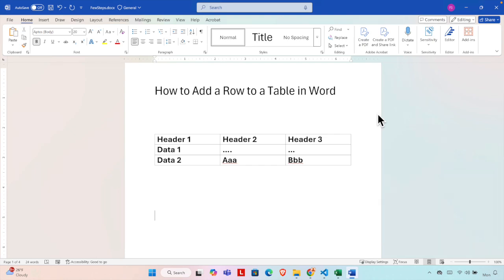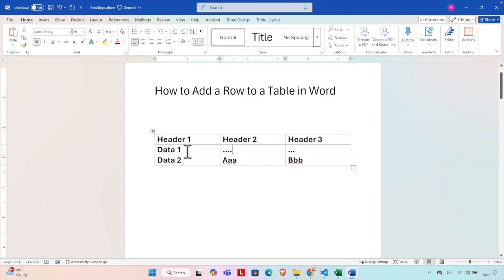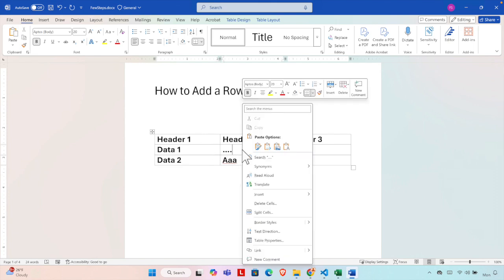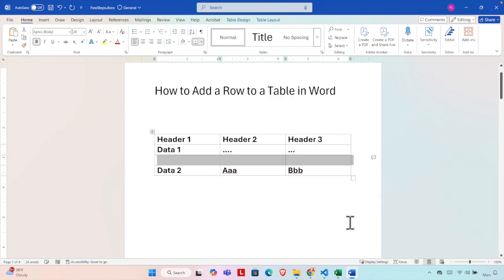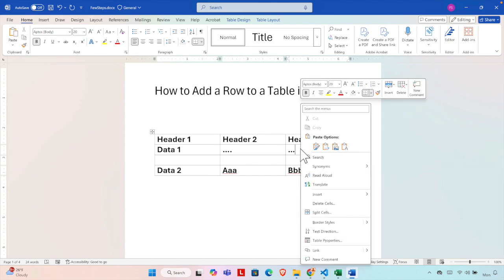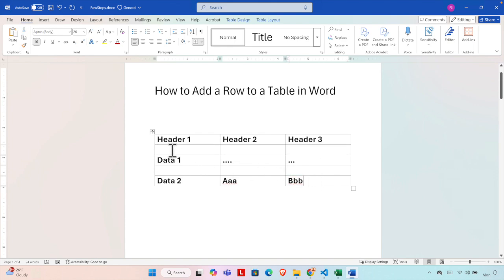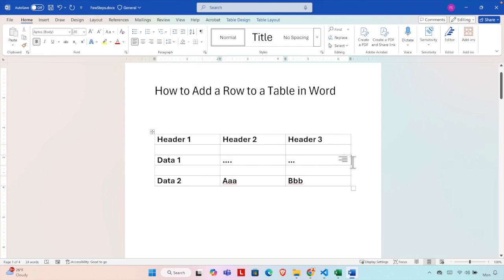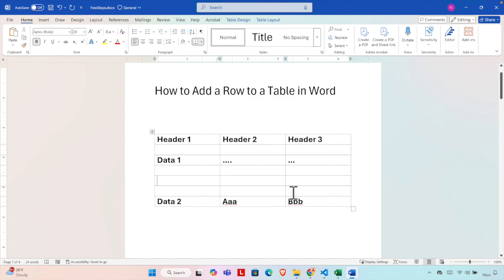Add a Row to a Table in Word - Full Guide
Learn How to Add a Row to a Table in Word -  Full Guide  | How to add a row to a table in Word

Add a row to a table in Word quickly and efficiently with this step-by-step guide. This tutorial explains the simplest methods for inserting new rows into Microsoft Word tables, whether you're using the ribbon, right-click menus, or shortcuts. Perfect for anyone creating documents, managing data, or formatting tables professionally. Learn tips to make your Word tables adaptable and well-organized. Watch now and upgrade your Word table-editing skills instantly!